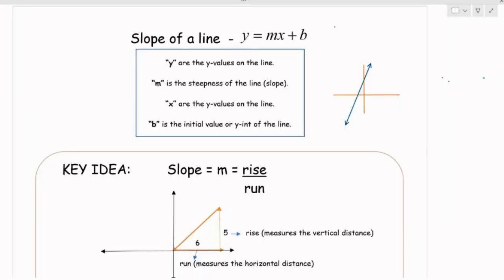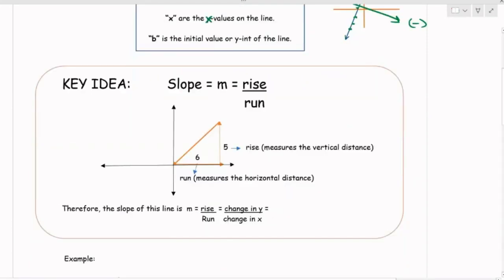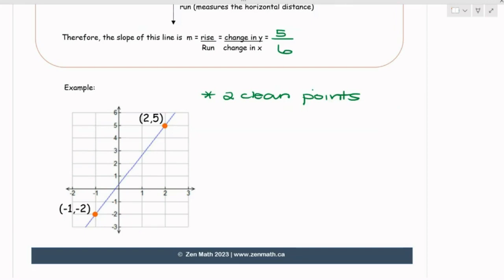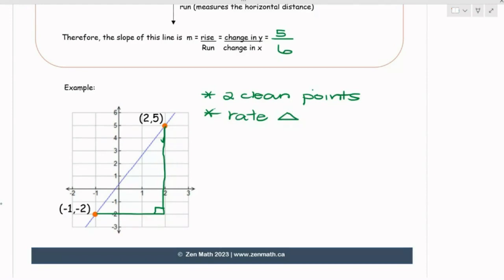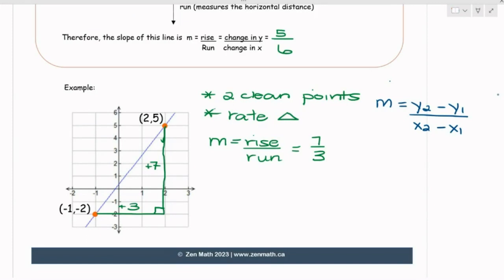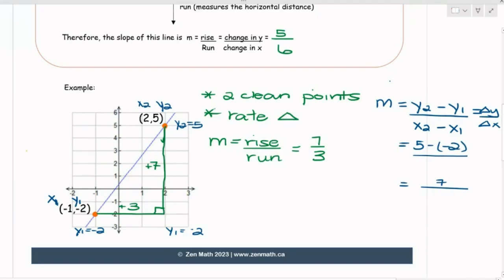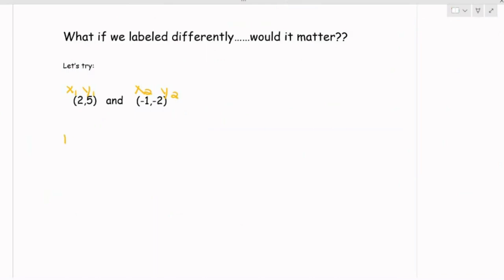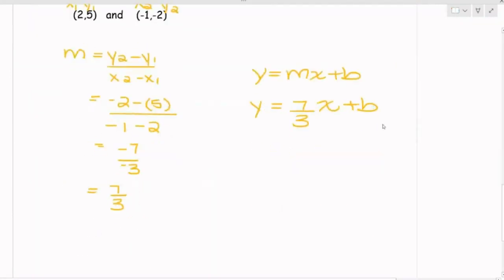Slope of a Line - fast and easy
Simple Slopes - Let's get you finding slopes of lines the easy and fast way.

ABOUT ME: I’m Danielle. I teach students how to learn math with strategy so they can unleash their true math potential, save time, and easily get better grades.

00:00 Introduction
01:46 Rate Triangle
06:08 Slope Formula
10:18 Conclusion